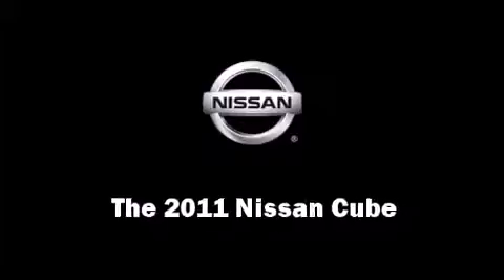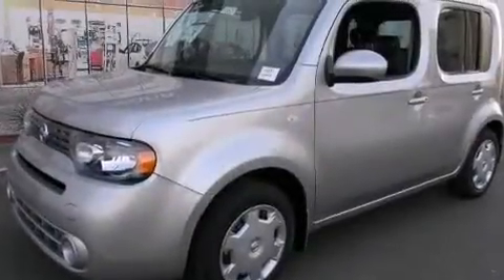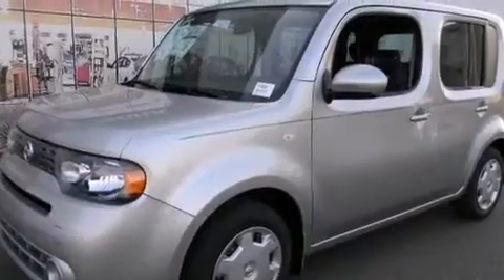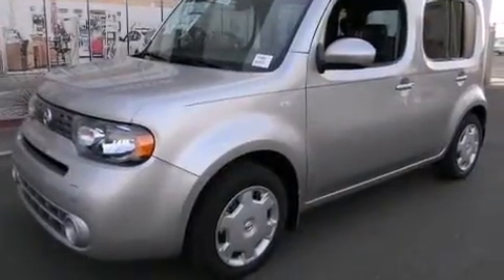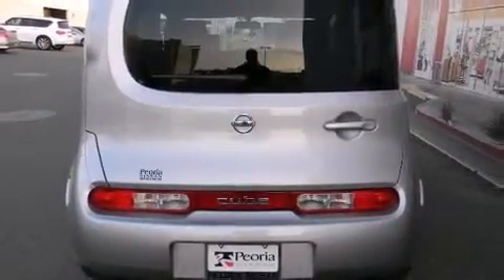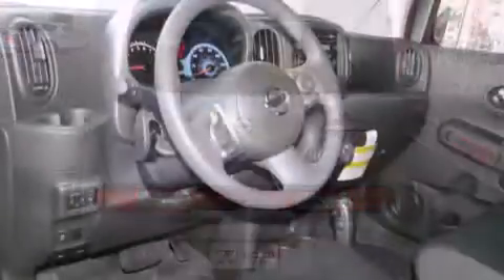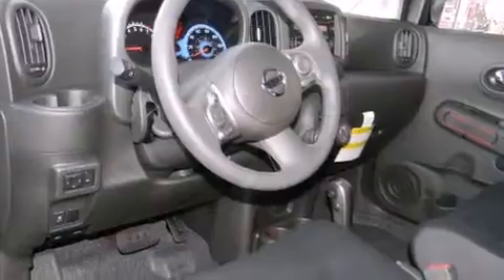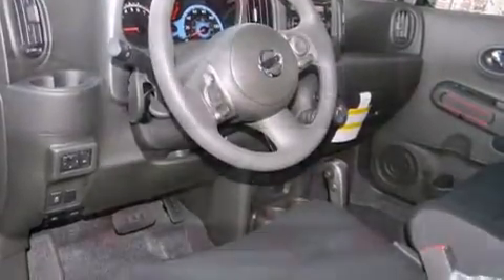2011 Nissan Cube 1.8S in Peoria, AZ 85382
Peoria Nissan
9151 W. Bell Rd.

Treat yourself to a test drive in the 2011 Nissan Cube. This 4 door, 5 passenger wagon provides a satisfying ride for all passengers. All of the premium features expected of a Nissan are offered, including: variably intermittent wipers, a trip computer, front bucket seats, power windows, remote keyless entry, cruise control, and 1-touch window functionality. Storage solutions are integrated throughout the interior, demonstrating thoughtful attention to detail Audio features include a CD player with MP3 capability, and 6 speakers, enhancing the audio experience throughout the interior. Take assurance in side curtain airbags, providing head protection in the event of a severe collision. Our sales reps are knowledgeable and professional. We'd be happy to answer any questions that you may have. We are here to help you.